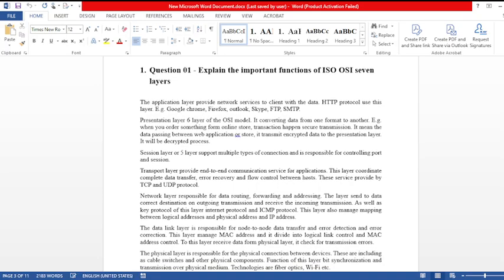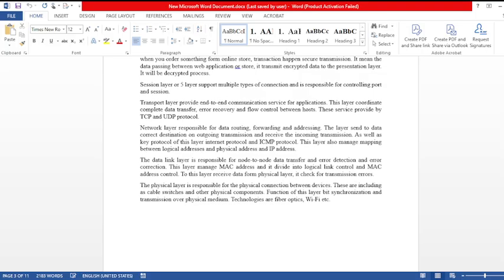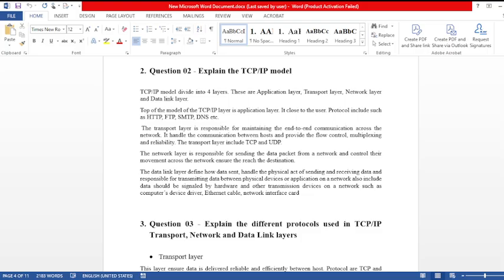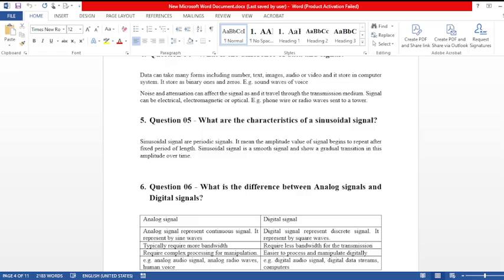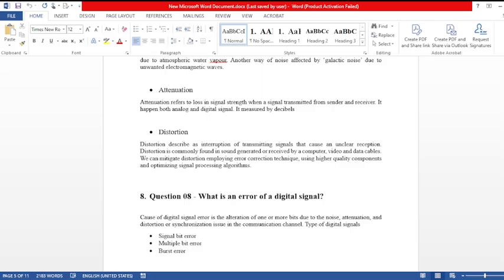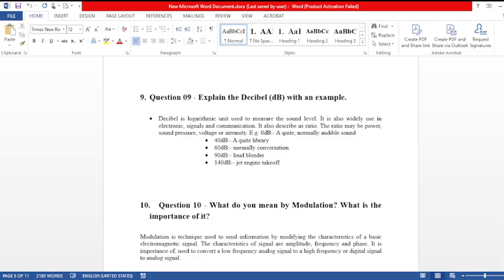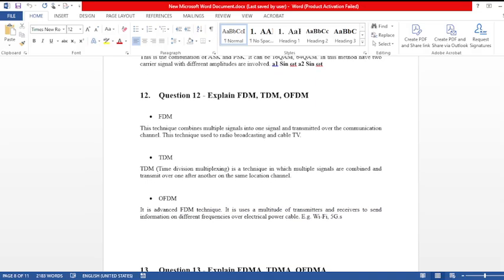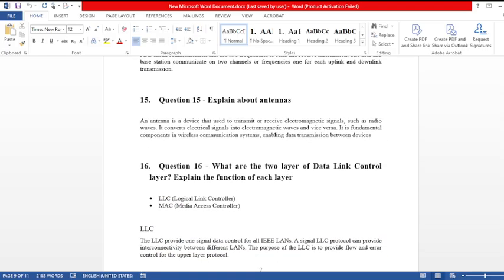MS26906744 A M A K ADIKARI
Assignment 01 Video explanation